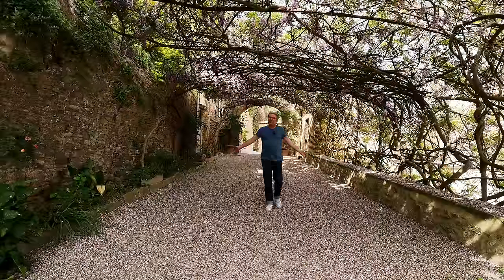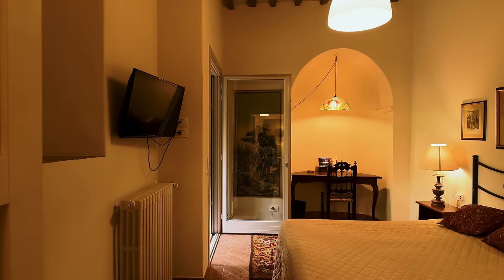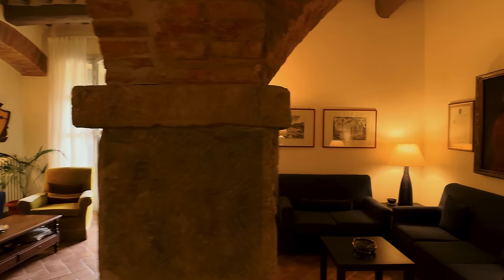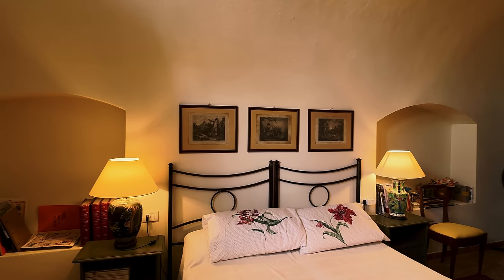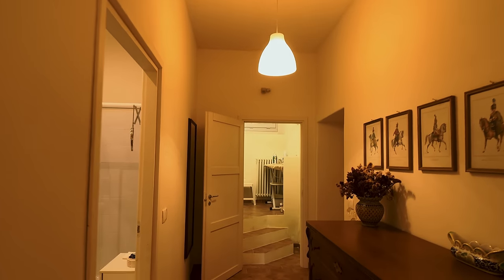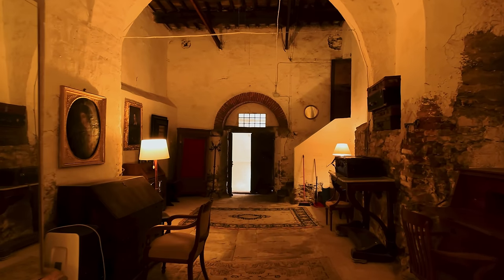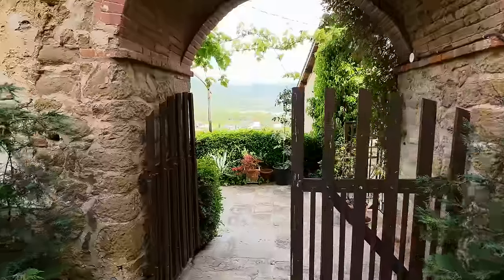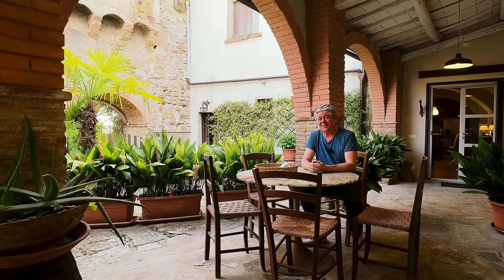Italian Property Virtual Tours